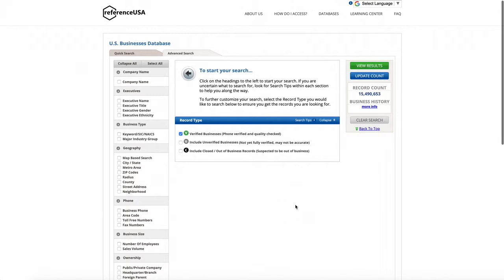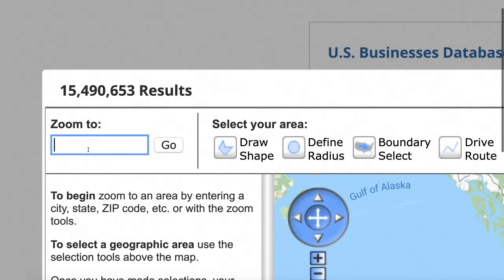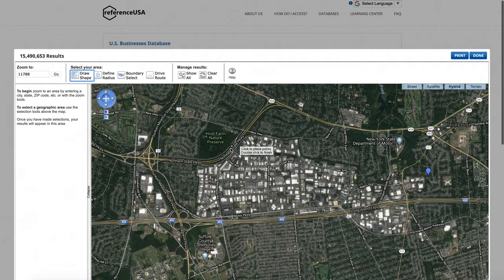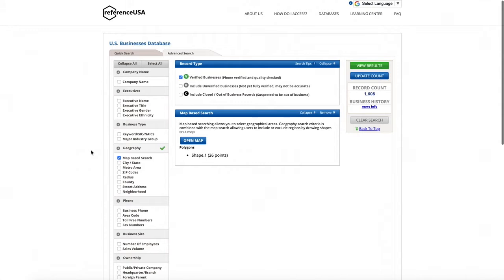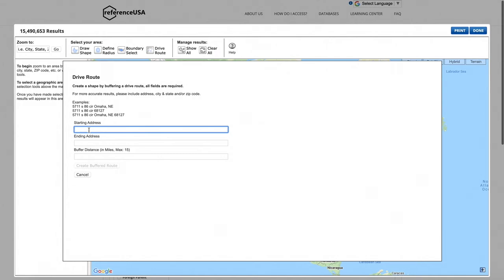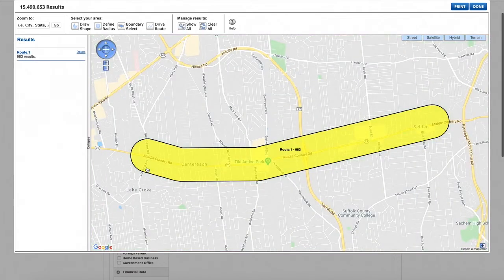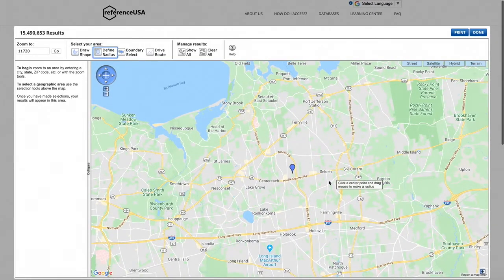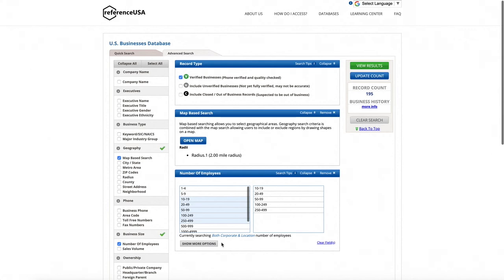Map-Based Search in ReferenceUSA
Here's a look at one of our favorite features in ReferenceUSA. Use this powerful tool to find businesses in an industrial park, consumers in a neighborhood, businesses along a route or within a specified radius.